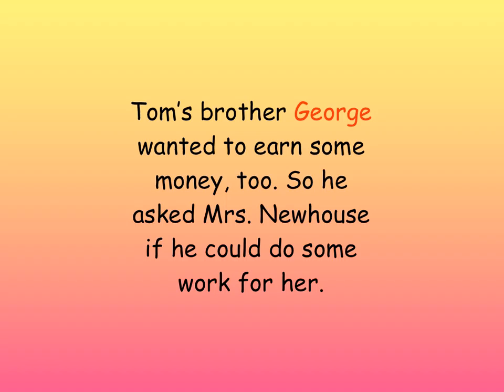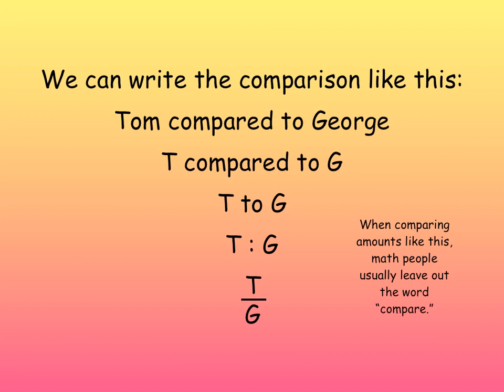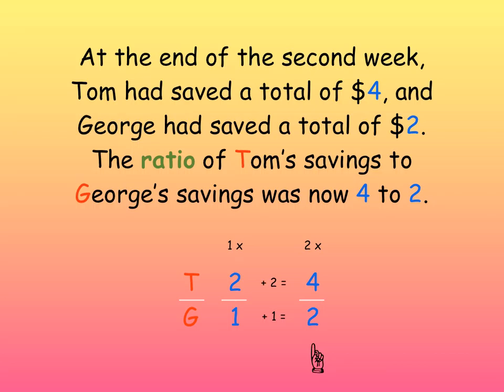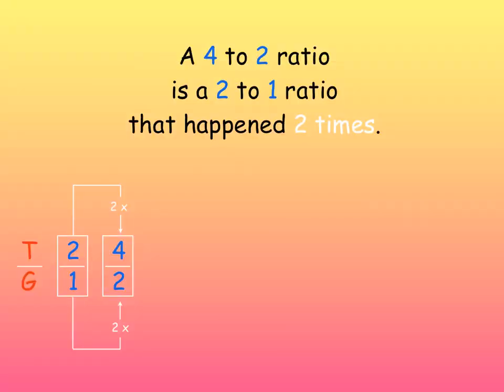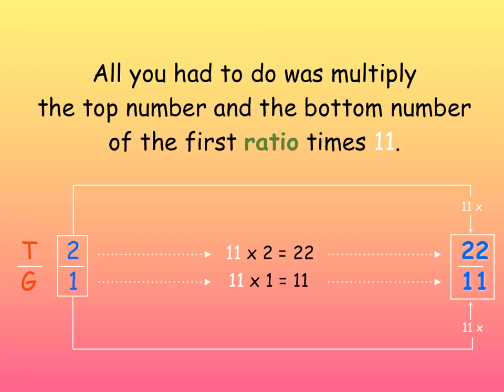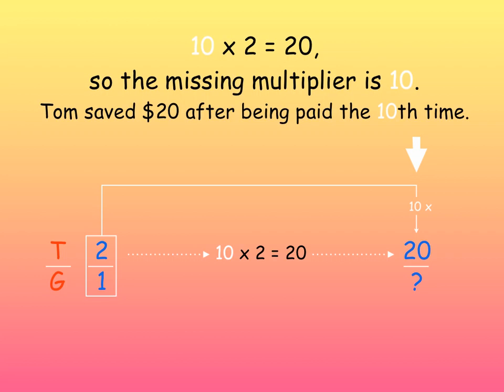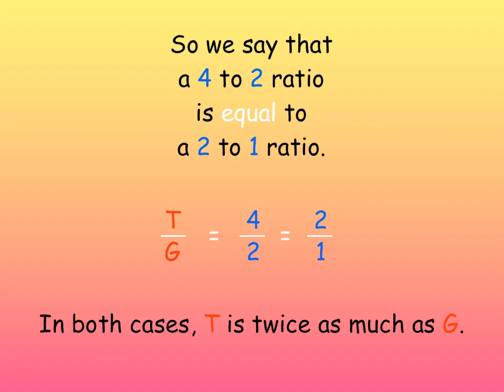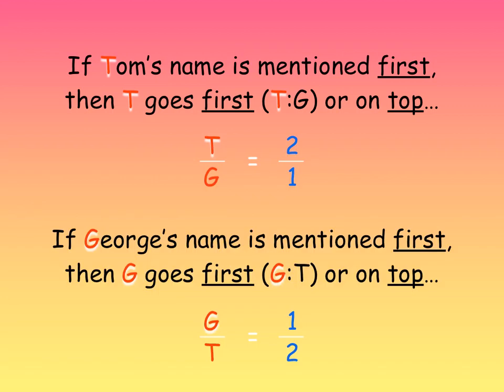Ratios, Part 1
If you could draw a picture of ratios, what would it look like? If you could make up a story that illustrates the meaning of ratios, what would that be like? Watch this video about kids earning and comparing their money, and find out!